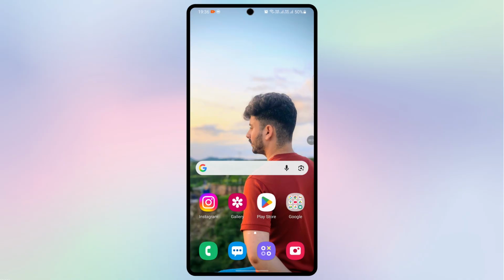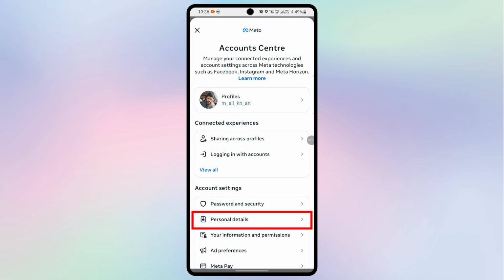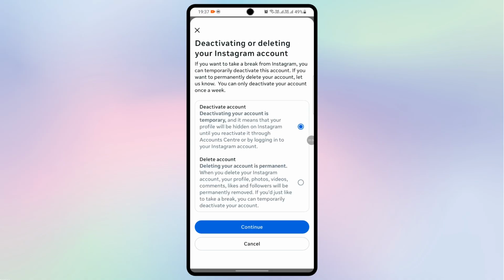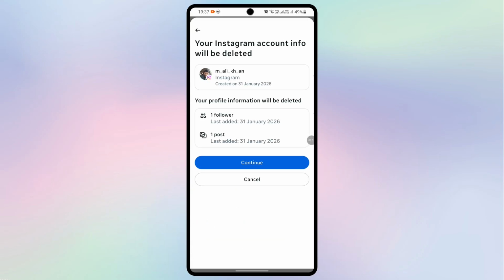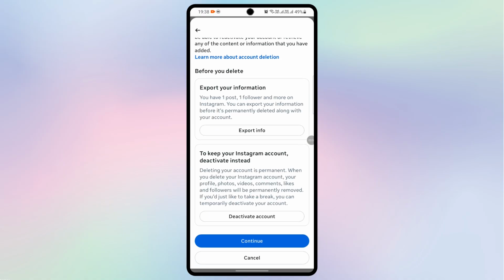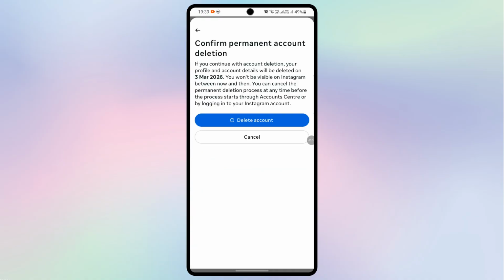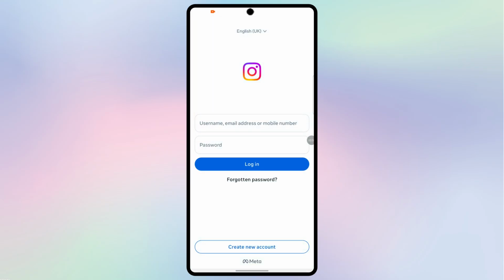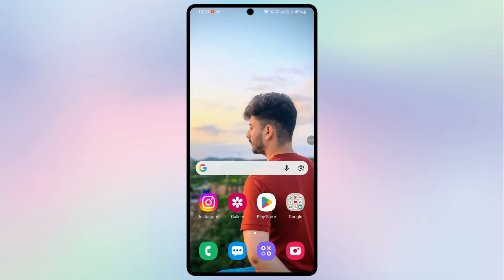Permanently Delete Instagram Account in 5 Minutes | Official Method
If you want to delete your Instagram account permanently and right now, this is the only video you need to watch. In this step-by-step tutorial, I’ll show you exactly how to permanently delete your Instagram account directly from the Instagram app.

This method is official, updated, and works on both Android and iPhone.

Many users can’t find the delete option inside Instagram settings. In this video, I’ll guide you step by step through Account Center, Personal Details, Account Ownership & Control, and finally the Delete Account option. Make sure you follow every step carefully, because skipping even one step can stop the deletion process.

📌 WHAT YOU’LL LEARN IN THIS VIDEO:
• How to delete Instagram account using the app
• Where the delete option is located in Account Center
• Difference between Instagram deactivation and deletion
• What happens after deleting an Instagram account

⚠️ IMPORTANT NOTE:
Instagram requires you to select a reason and confirm your password before deleting your account. Once confirmed, Instagram takes up to 30 days to permanently delete your account. During this time, your profile will not be visible to anyone.

After 30 days, all your data including photos, videos, comments, likes, followers, and messages will be permanently removed from Meta’s servers.

📱 WORKS ON:
• Android
• iPhone (iOS)
• Instagram App (Latest Version)

👍 If this video helped you, make sure to LIKE the video